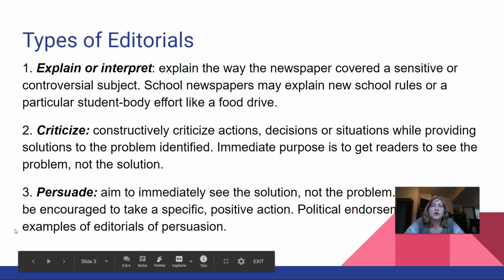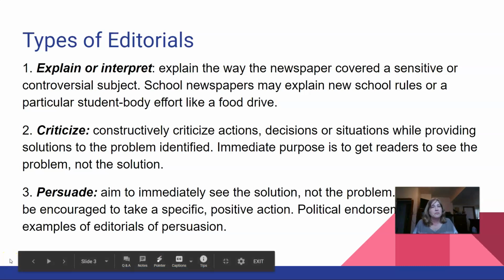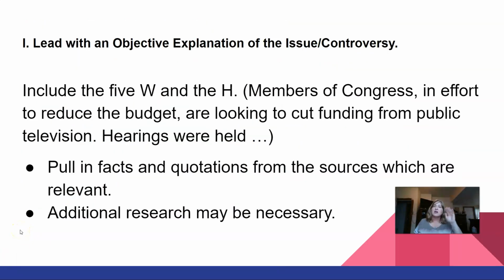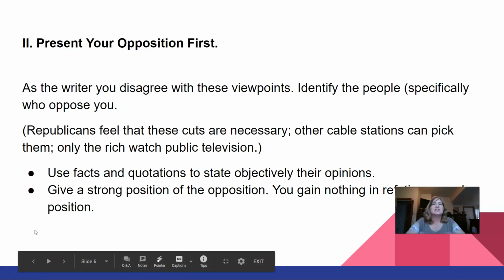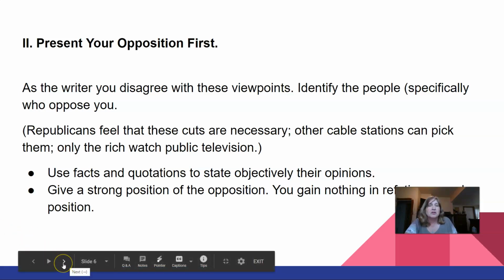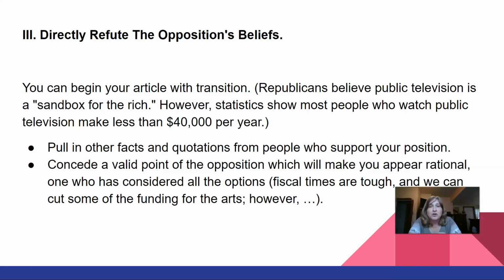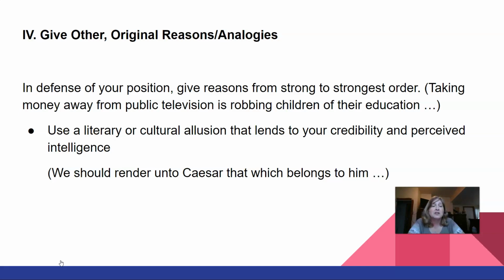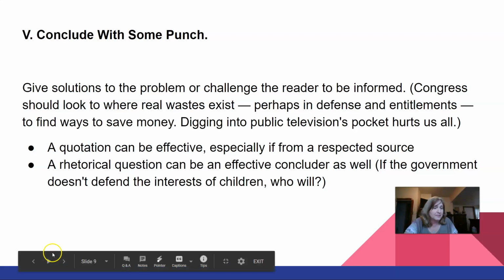Writing an Editorial